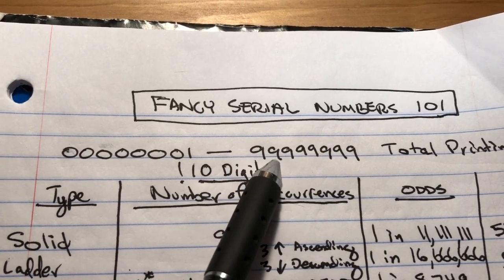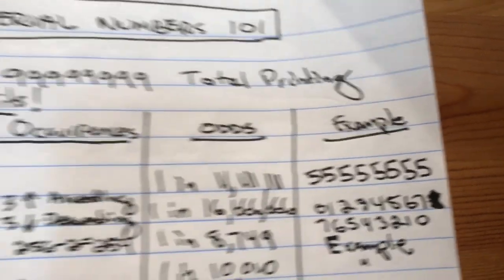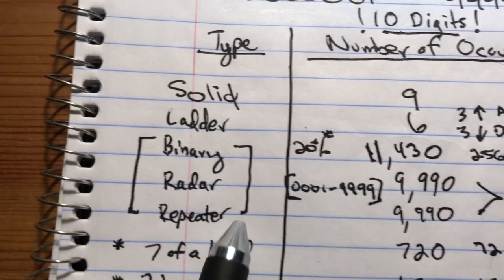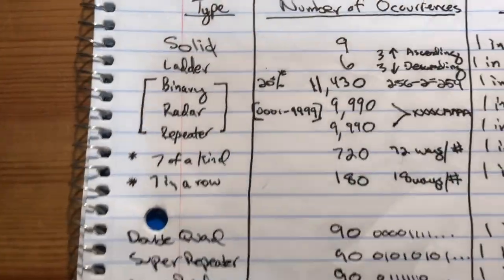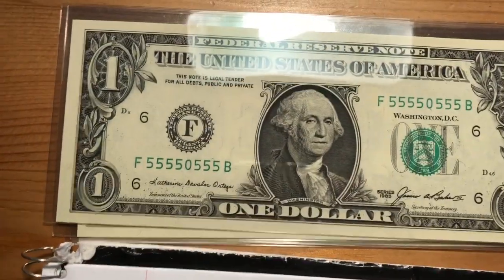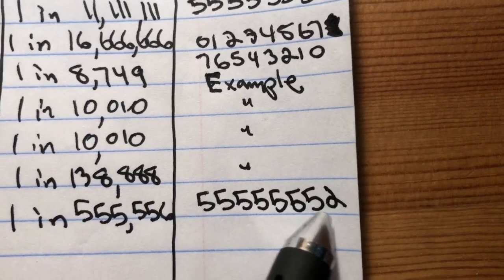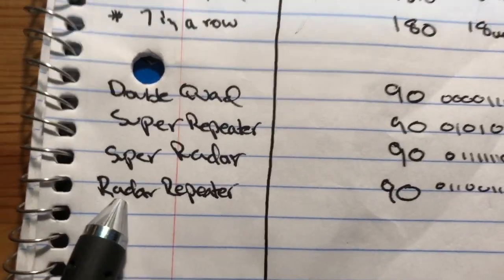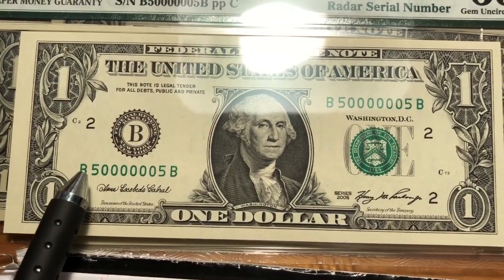Part 1 Fancy Serial Notes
Here I discuss what fancy serial notes are and the odds of them printing one.